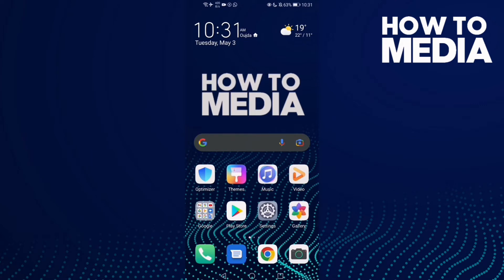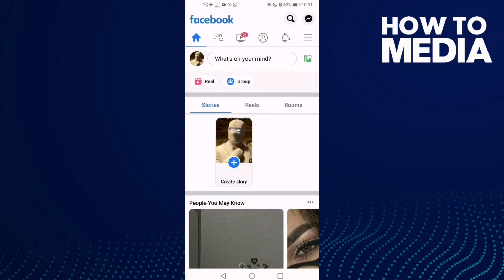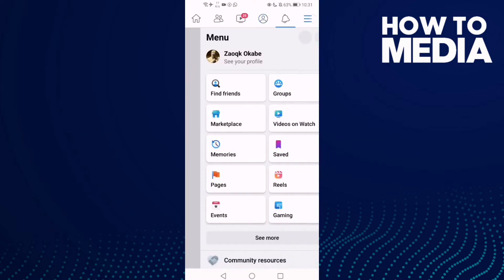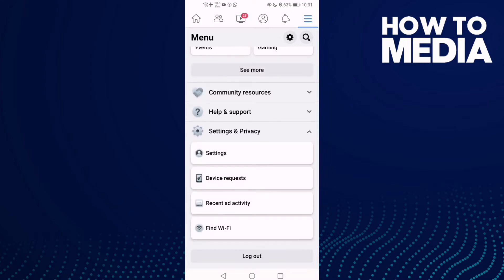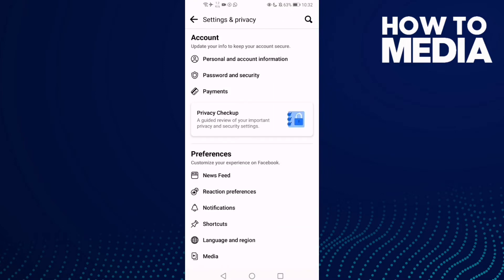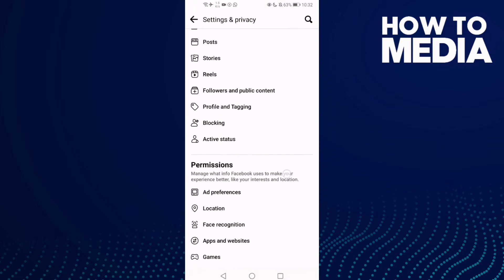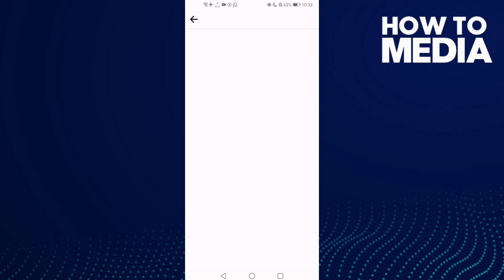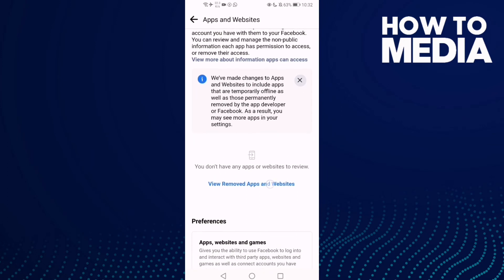How to View Removed Apps And Websites on Facebook Mobile App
in this video we discuss :